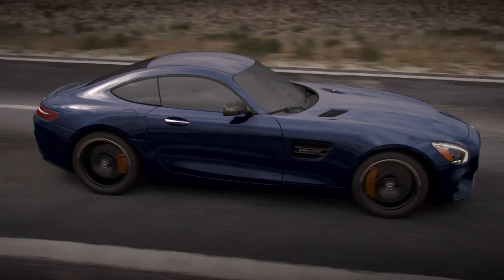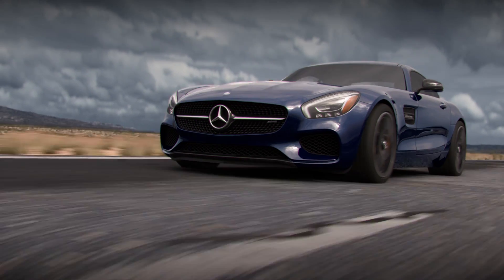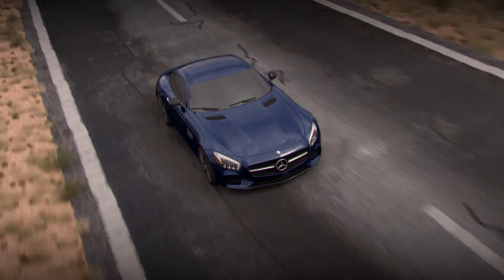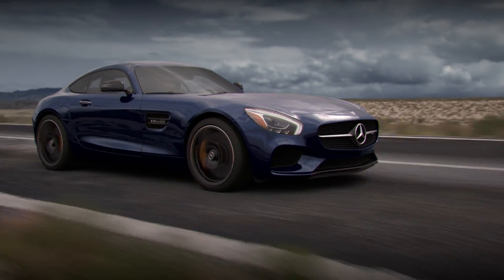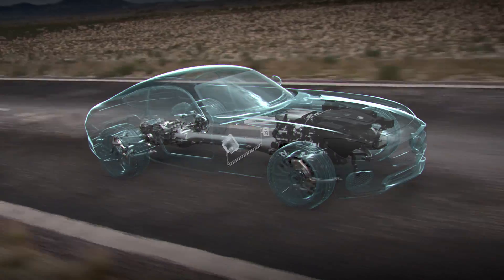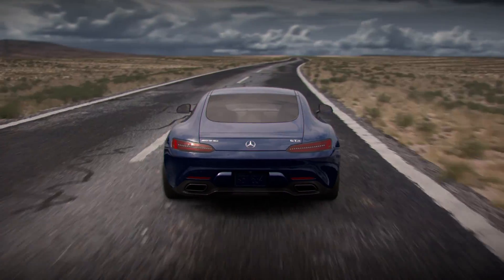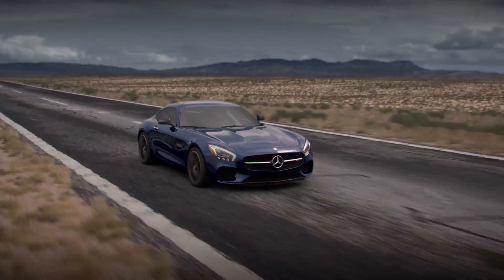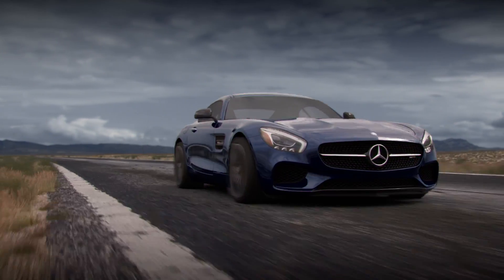What is: Mercedes-AMG Electronic Limited Slip Differential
A little difference goes a long way. Find out how the Electronic Limited Slip Differential creates superior driving dynamics and powerful delivery.